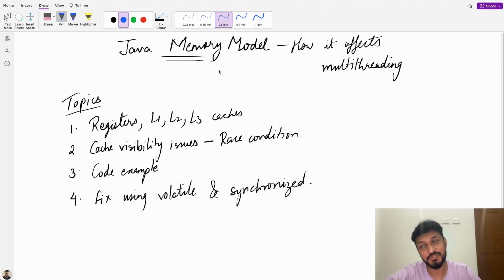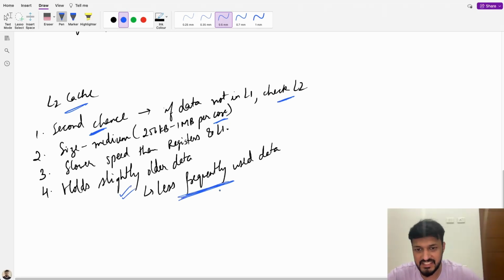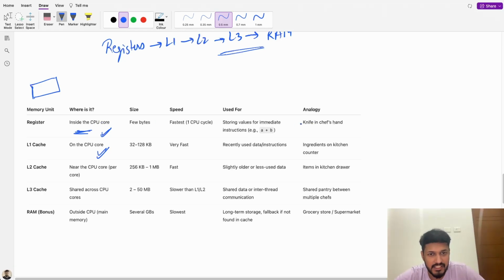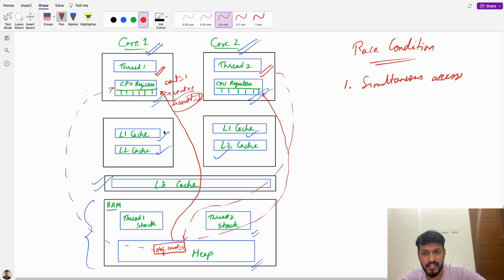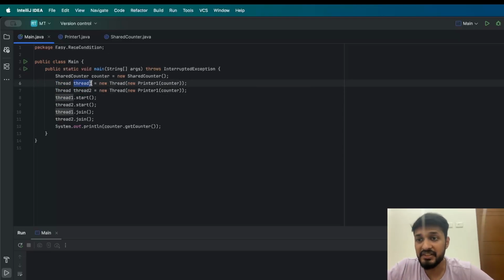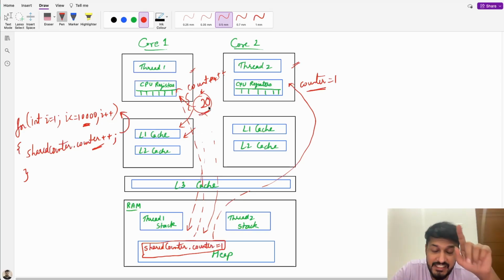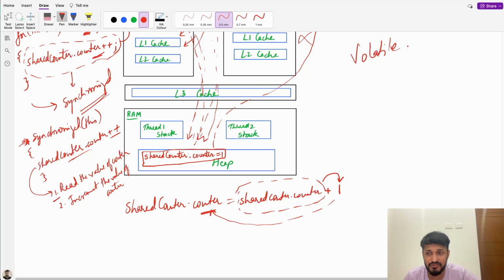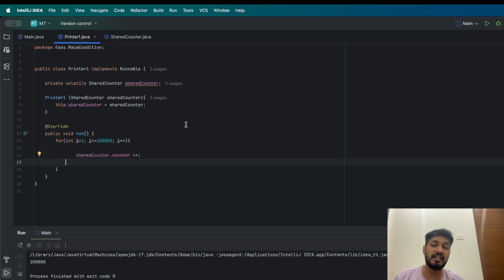#4 Java Memory Model | Registers, CPU Cache, Race Condition,Volatile, Synchronized | Part - 1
Ever wondered how Java handles memory at the CPU level? Why race conditions happen even with volatile? In this video, we break down the Java Memory Model like never before! 🚀

🎯 What you'll learn:

What are Registers, L1, L2, L3 Caches (with real-world analogy) 🧠

How CPU cache can lead to Race Conditions in multithreaded programs ⚠️

A code demo showing unexpected behavior due to stale cache ❗

How to solve it using volatile and synchronized in Java 🔐

Clear diagrams and step-by-step visuals to make it crystal clear 💡

👨‍💻 Whether you're a beginner or an intermediate Java developer — this video is a must-watch if you're preparing for interviews or writing multi-threaded applications.

Timelines:
00:00 - Intro: What we will achieve by end of this video
00:49 - Registers explained
02:09 - L1 Cache
03:33 - L2 Cache
04:15 - L3 Cache
05:21 - RAM (Main Memory)
08:44 - Race Condition explained Diagramatically
13:54 - Code Race Condition example in IDE
14:25 - Understanding Race condition of code example on whiteboard
18:15 - Very Important Examples in IDE (Problem 5 practical)
23:05 - Two Important properties of synchronized block
27:24 - HomeWork and Ending notes